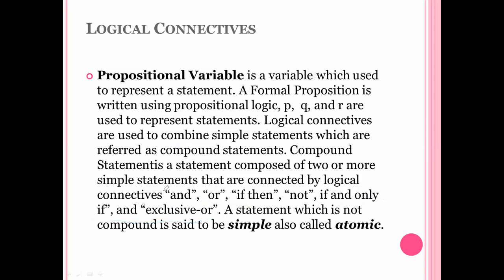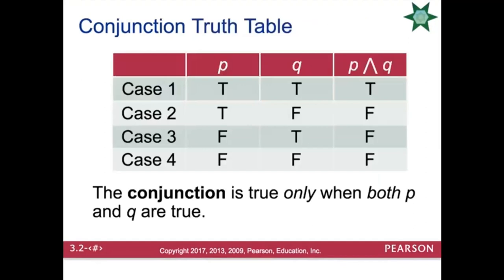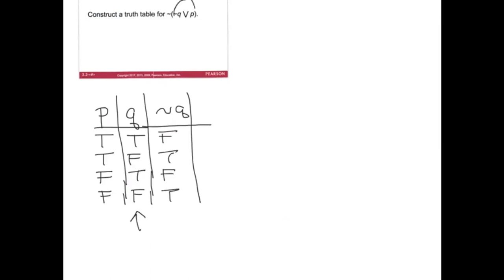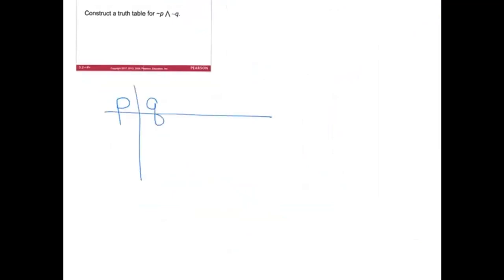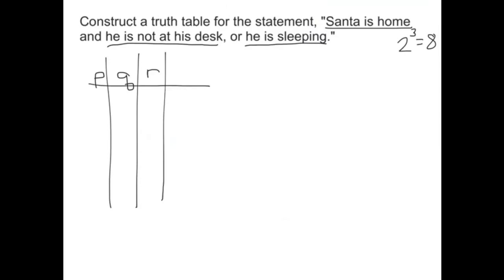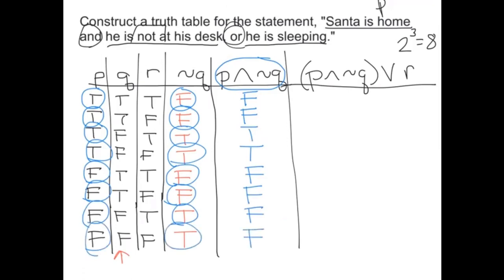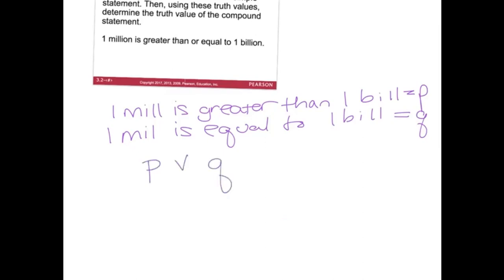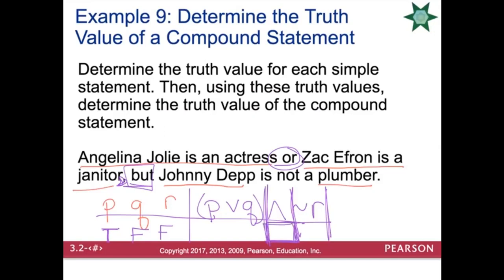WEEK 13 DEDUCTIVE AND INDUCTIVE REASONING